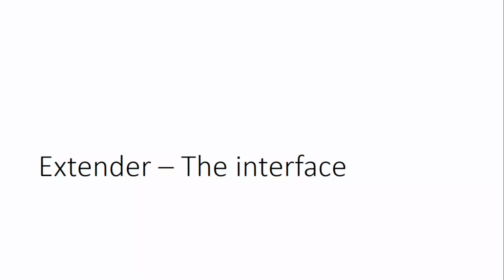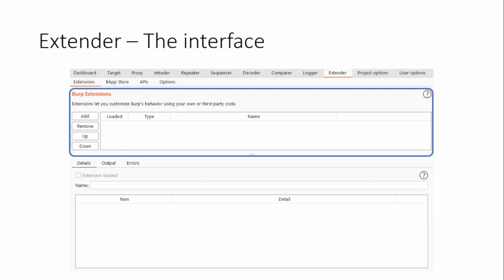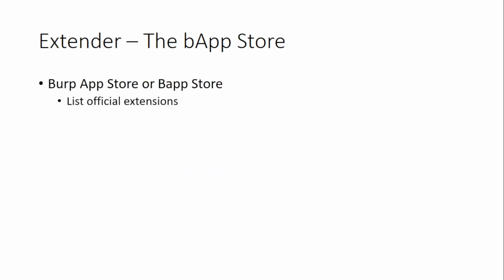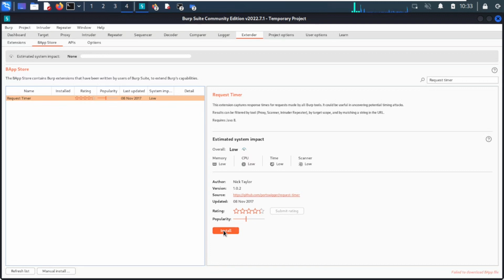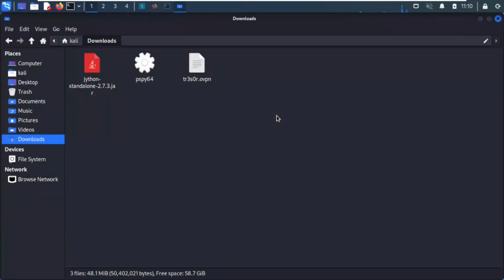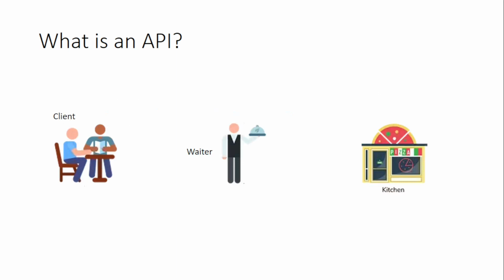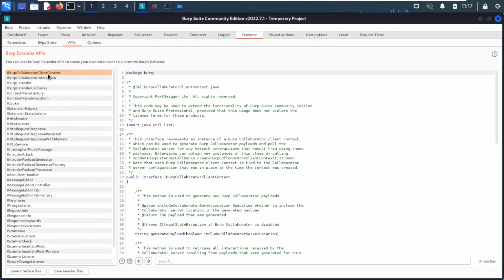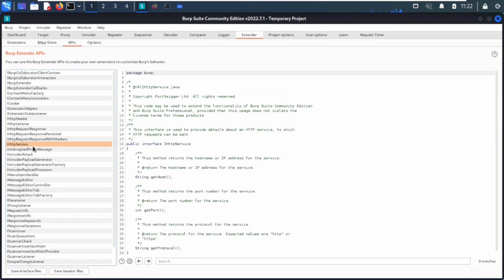Burp Suite - Extender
Hi everyone,

Today's video is in the continuity of the Burp Suite series with Decoder, Comparer and Sequencer. So what are these modules, why do we use them and how to use them.

Resources:
Burp suite video series: